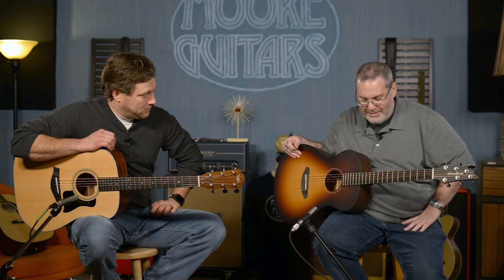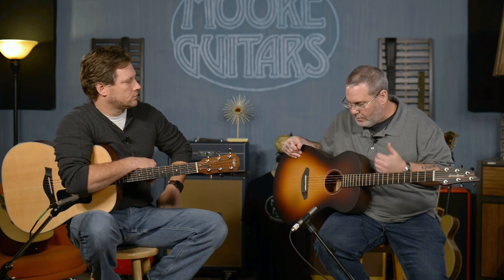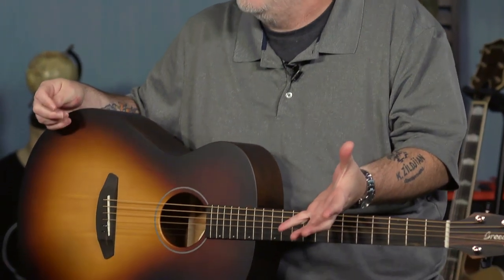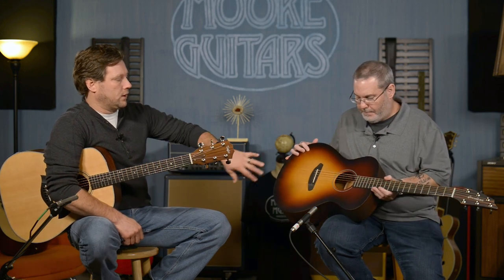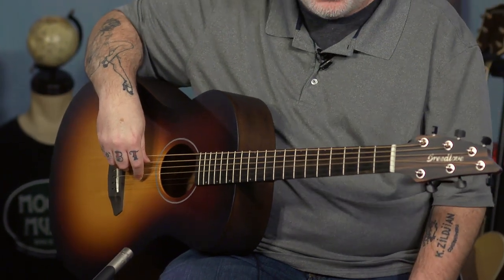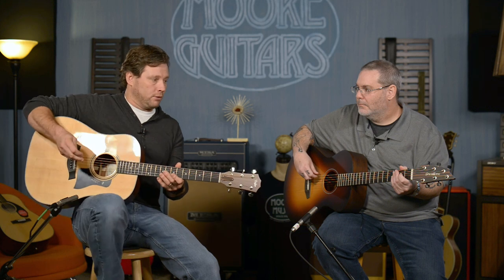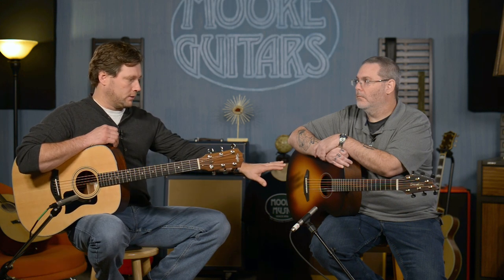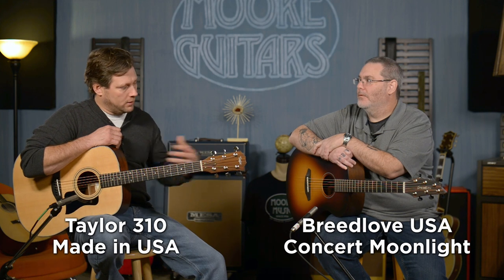American Made Acoustics Under 1500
Today Brett and Rob demo and review two American Made Acoustic Guitars under 1500.

Brett is playing the Taylor 310 and it is made in the USA.
Rob is playing the Breedlove USA Concert Moonlight.